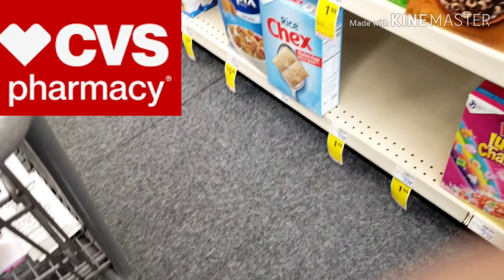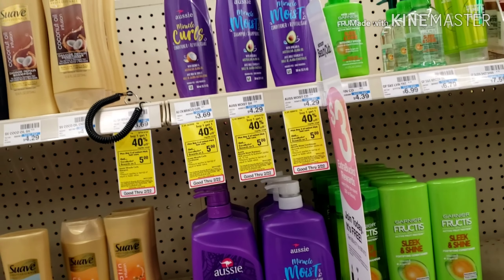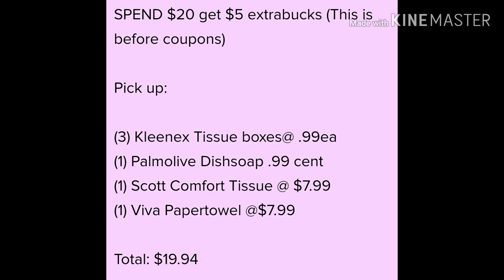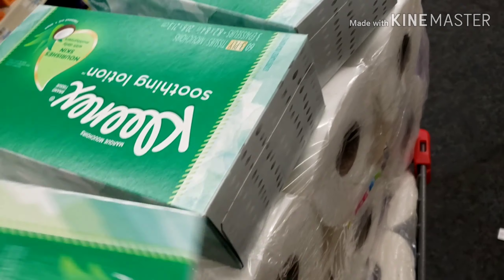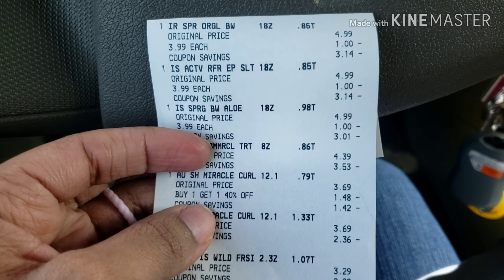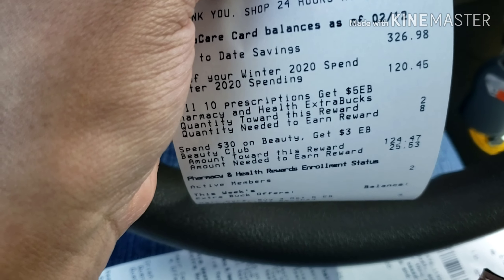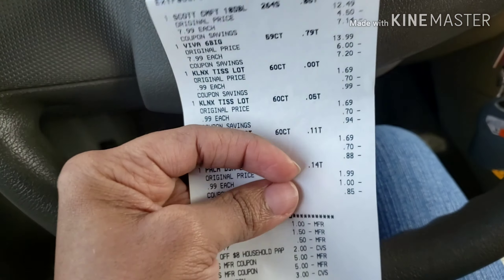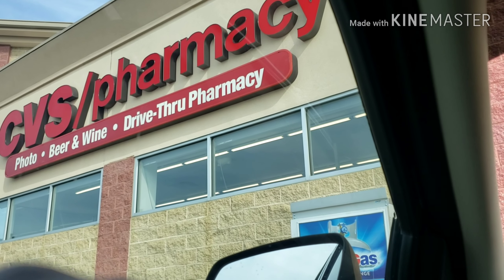CVS Deals for 2/16- 2/22|These Deals Are hot🔥|Heads up-ECB issue|.50 cent deodorant|Quick CVS 101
Hey There!!!

Here are a few CVS deals I picked up.
I rolled/ used ecbs(Extracare bucks) from last week and CRTS from the red machine.

I had a small hiccup due to an ecb not printing. I'll explain more in my receipt breakdown.

I used coupons from inserts and printable inserts for even more savings.

Speedstick can be printed from Speedstick. com
Irish spring coupons can be printed from Irish Spring website also

Seventh generation coupons are NLA ( No longer Available) but there is one in the CVS app.

Need ibotta?
Use my link and code below to sign up!!!

FETCH CODE:Q3ERN